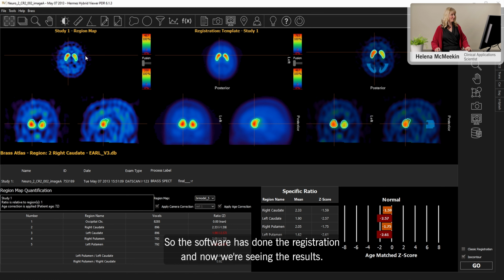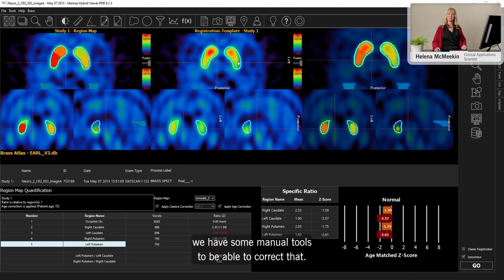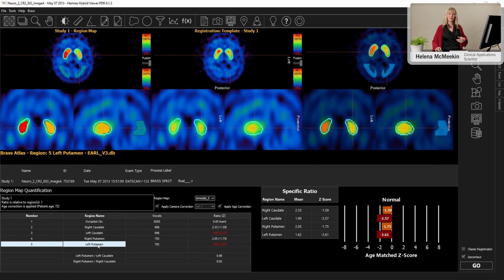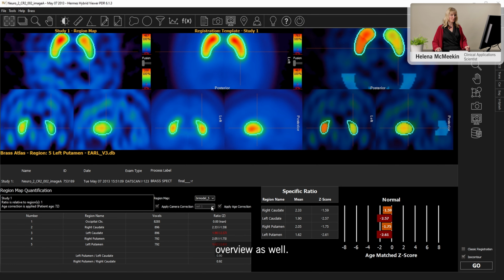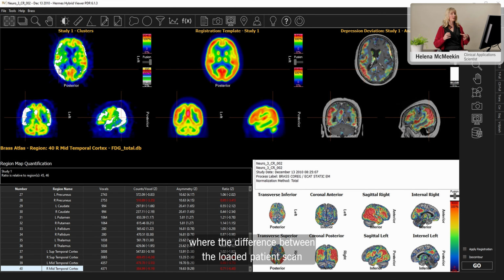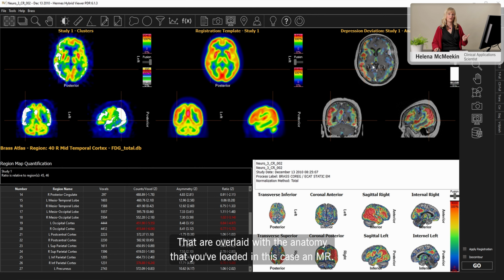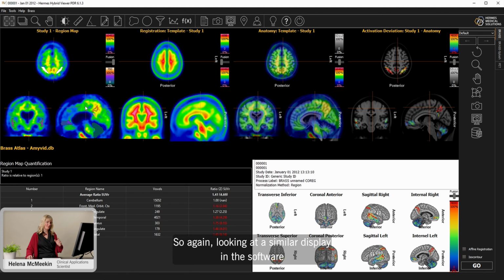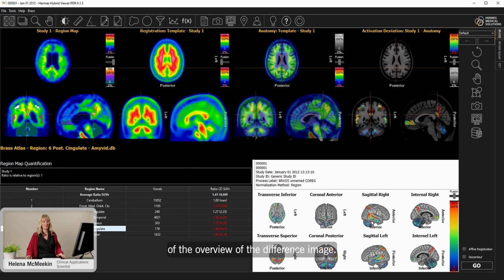HERMIA Neurology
Welcome to a demonstration of HERMIA Neurology by our Clinical Application Scientist Helena McMeekin. In the neurology application from Hermia, data is processed, quantified and displayed within seconds, with minimal user intervention. Fast and accurate, the application provides physicians with all necessary quantification and visualization to support a confident diagnosis. Enjoy the watch!